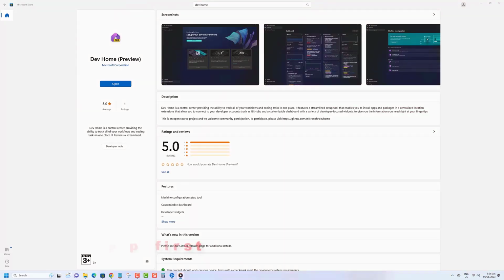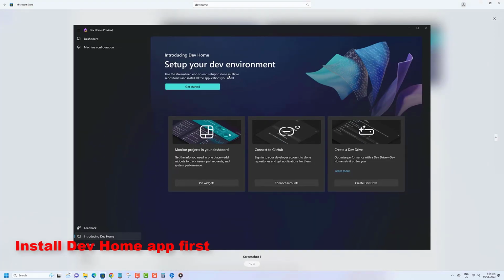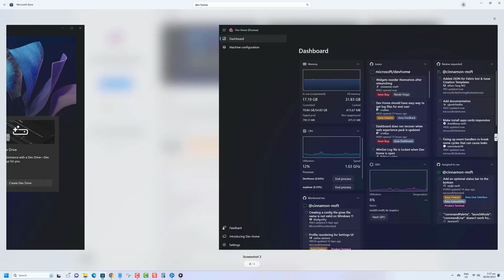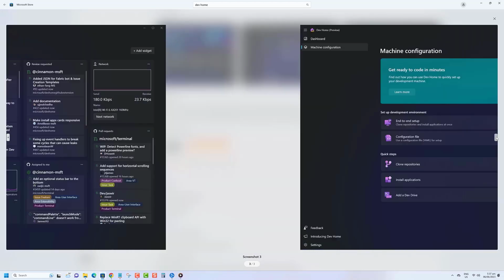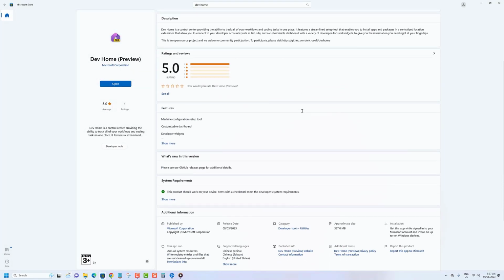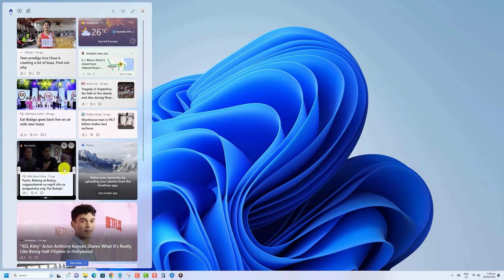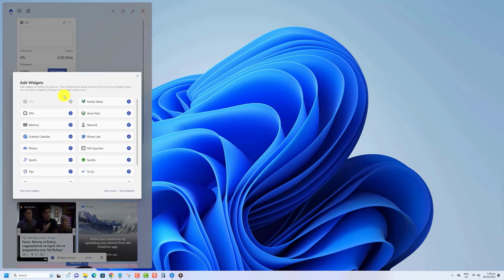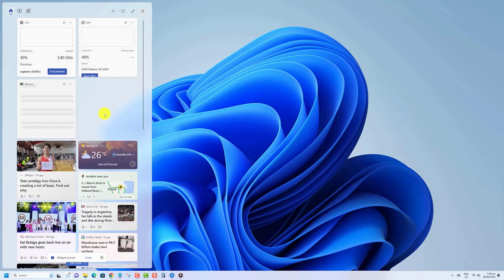How to Add System Widgets Monitor in Windows 11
Are you eager to enhance your desktop experience and keep track of your system's performance at a glance? Look no further! In this step-by-step tutorial, we'll walk you through the process of adding and customizing system widgets in Windows 11.